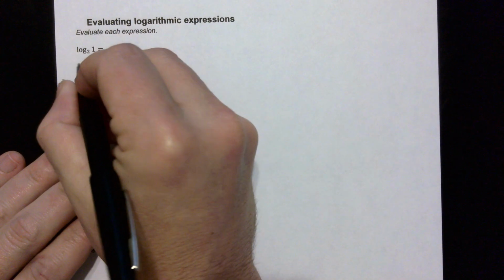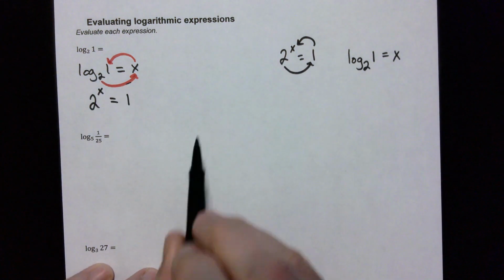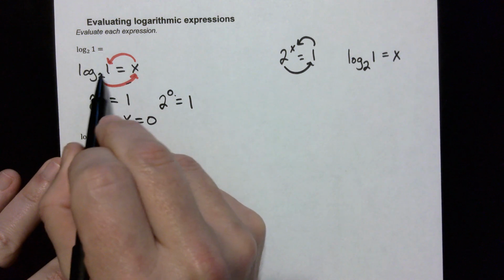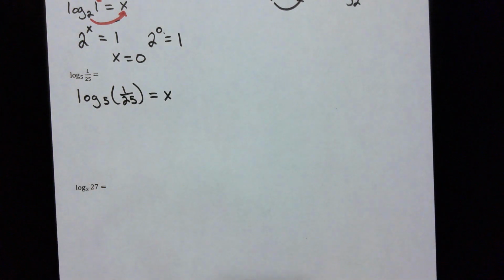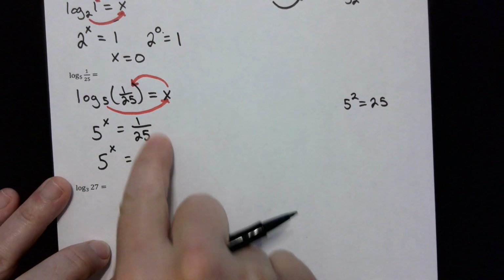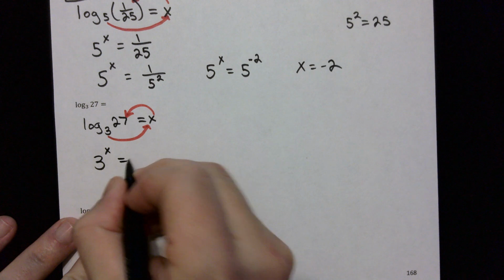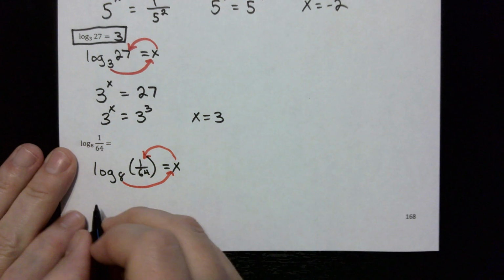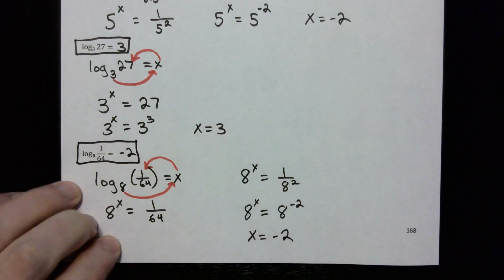Evaluating Logarithmic Expressions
Given a Logarithm with a base and an argument(inside the logarithm), figure out the value without using a calculator.